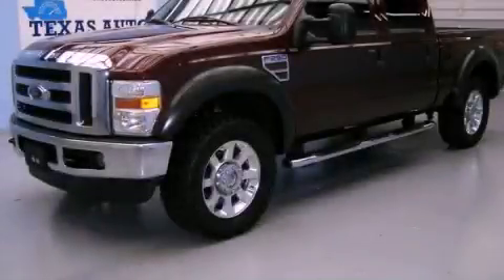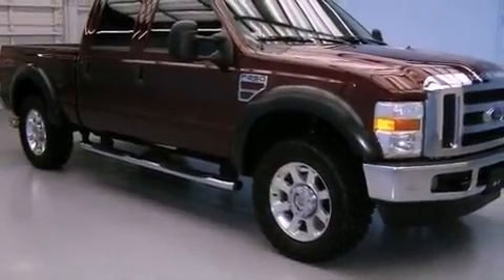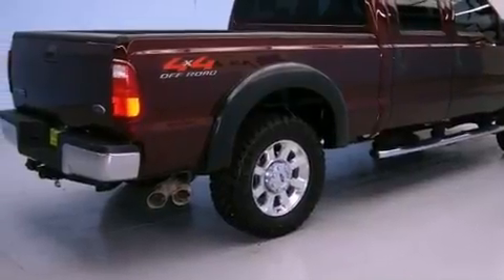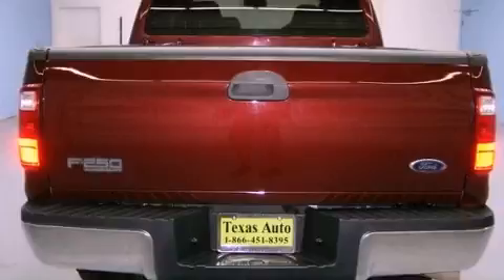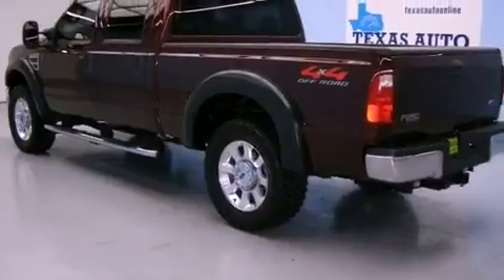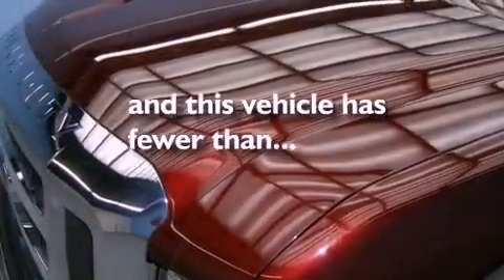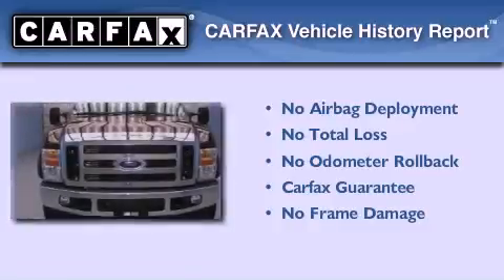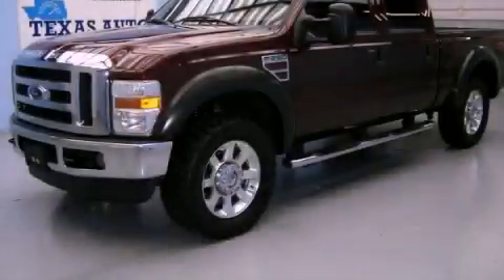2009 Ford F-250 XLT Houston TX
We are proud to present this 2009 Ford F-250 XLT .

 Year : 2009

 Make : Ford

 Model : F-250 XLT

 Engine : 6.4L OHV V8 TURBO-DIESEL POWER STROKE ENGINE

 Trans . : Automatic

 Exterior : Burgundy

 Miles : 47,492

 Interior : Tan

 Texas Auto

 16200 Highway 3

 2009 Ford F-250 XLT Houston TX